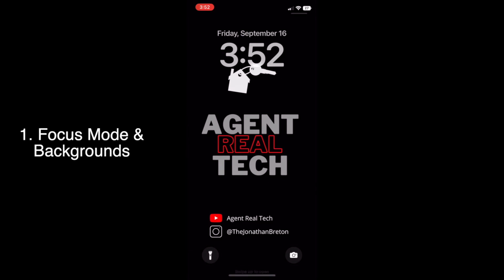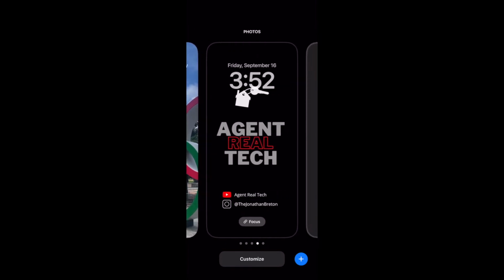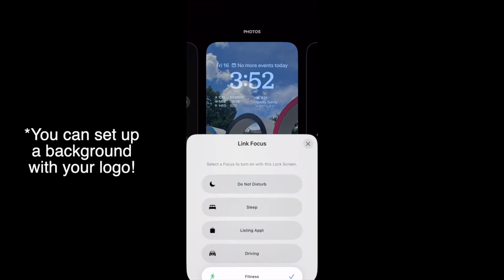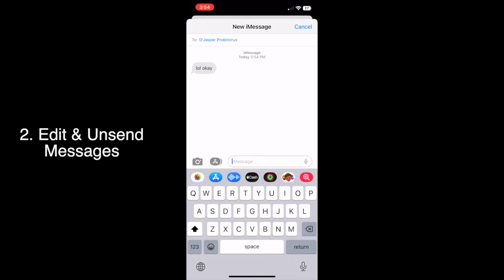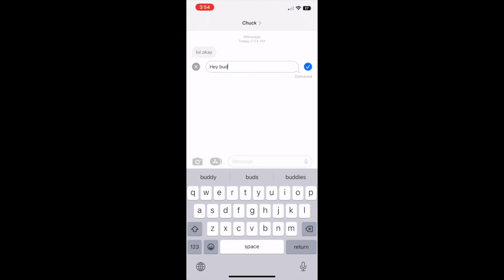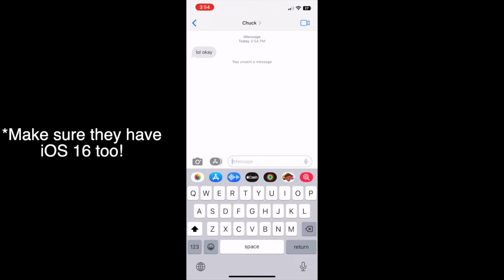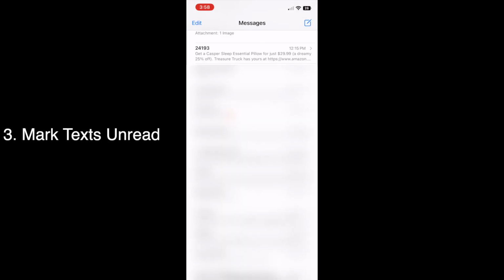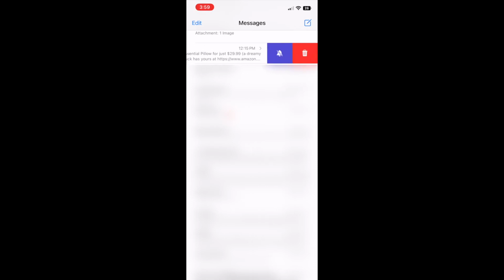3 Tips on iOS 16 | Real Estate Agent Must Have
If you are watching this channel you have an interest in all things tech. Well it is Apple Fan Boy season with new software and hardware launching! A new iPhone 14 has hit the market as well as a new operating system in iOS 16! In this video I cover 3 new features of iOS 16 that I think every real estate agent should know!

Welcome to Agent Real Tech! Here on Agent Real Tech we will cover tips and tricks for real estate agents around technology!

My name is Jonathan Breton, I am a real estate agent in Charlotte, NC. I come from a background of tech, tech sales, and real estate. Currently I help run a team of 10+ agents and I am constantly answering tech related questions. So that is where this idea was born - if one person is asking, there are probably more people that could use the help!

If you have real estate needs in the Charlotte area - I can also get you helped out!

Curious about eXp Realty? Lets have a quick chat about partnering together!
00:00 Agent Real Tech Intro
00:16 iOS 16 Feature Focus Mode
00:57 iOS 16 Feature Edit Text
01:38 iOS 16 Feature Mark Text Unread
02:07 Agent Real Tech Outro